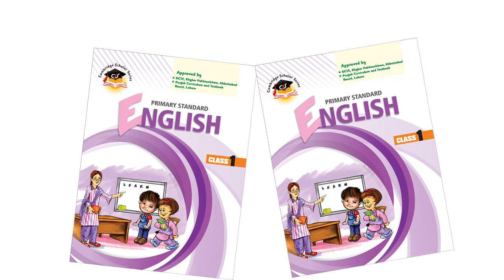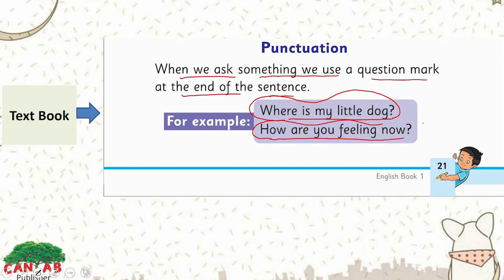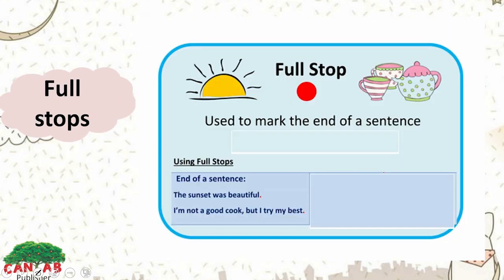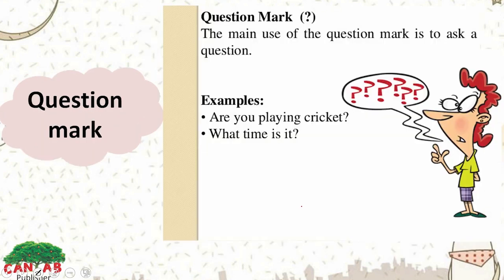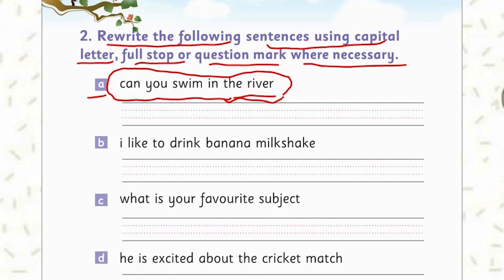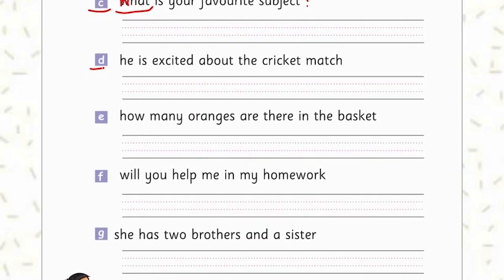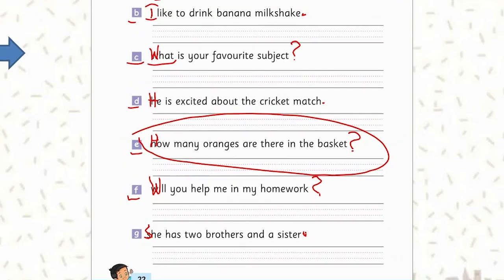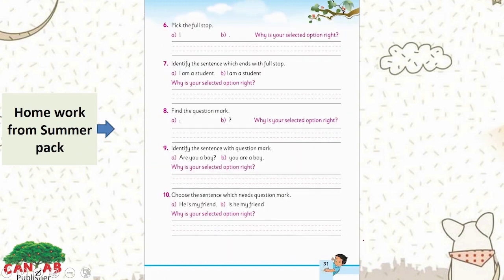KP English Class 1 Chapter 4 Lecture 2